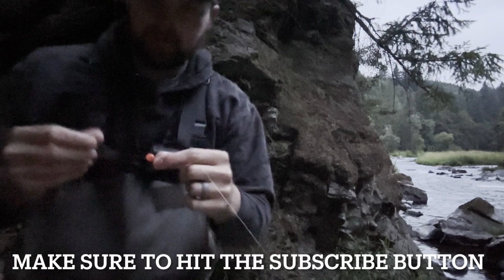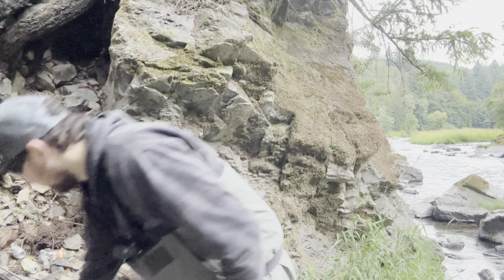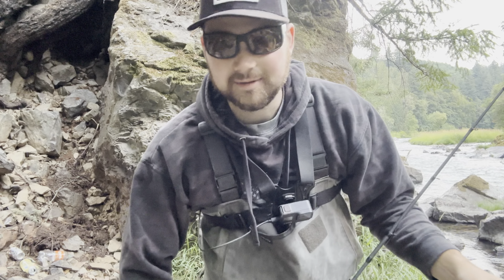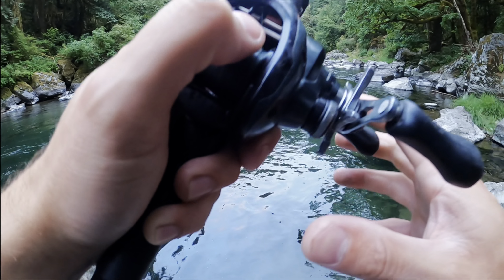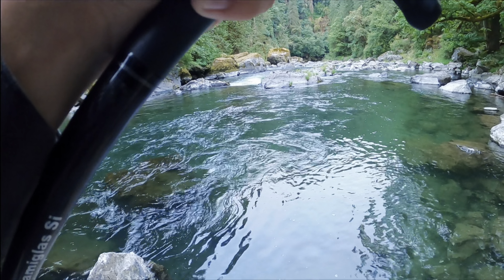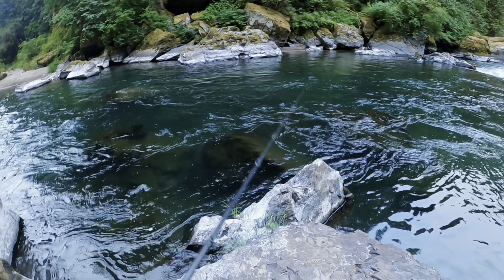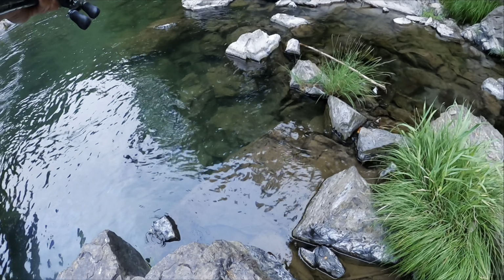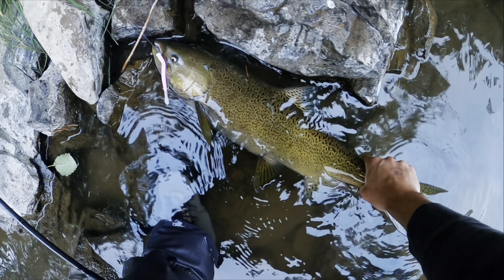Summer steelhead fishing [Was not expecting this]